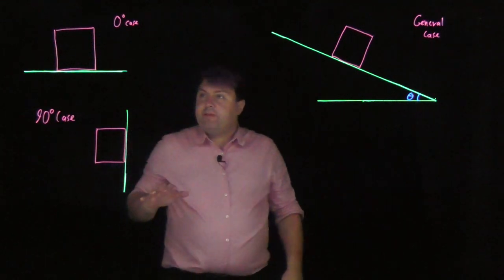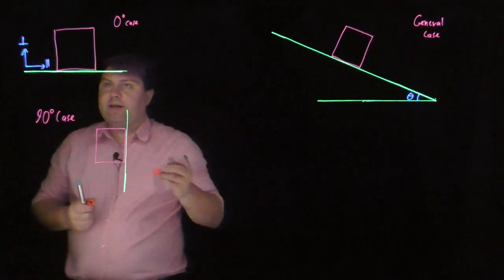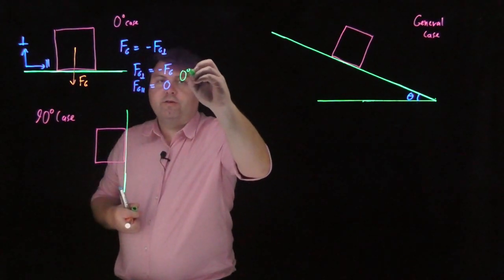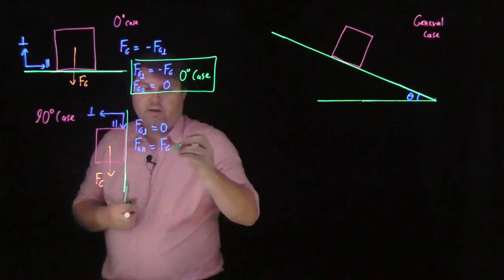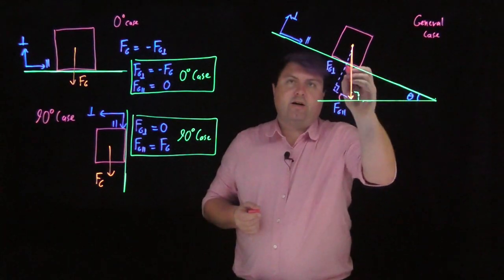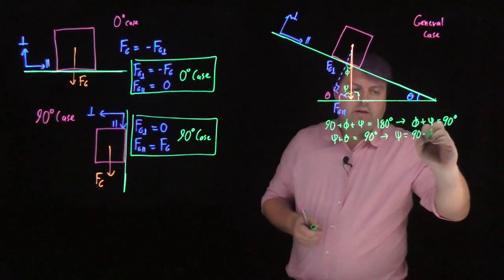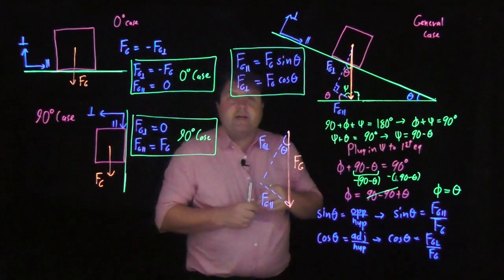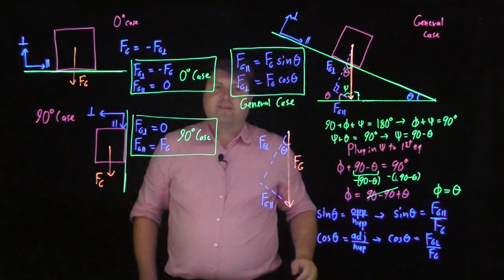How Gravity Works with Inclined Plane Problems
Decomposing vectors on inclined surfaces is one of the first tough applications of Newton's Laws. This approach asks learners to tilt their axes to a parallel/perpendicular system and ditch x/y or x'/y' labels.
This shows that Gravity can be decomposed into parallel and perpendicular components where the angle of the incline is the same as the vertical angle in the decomposition. Thus sin/cos is opposite of what students expect from horizontal angle decompositions.

This video is intended for University Physics (Calculus-Based Physics) but is appropriate for College Physics, AP Physics, and High School Physics.